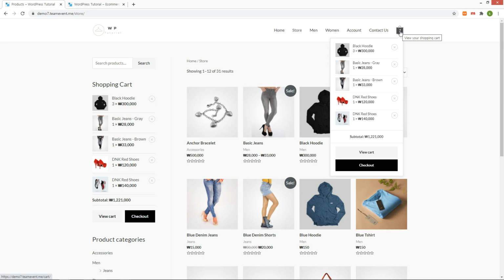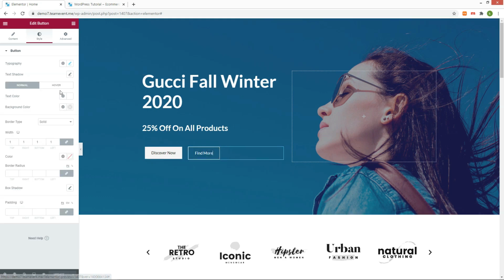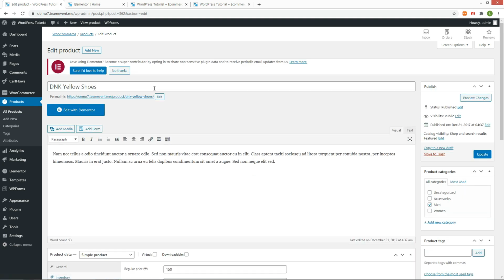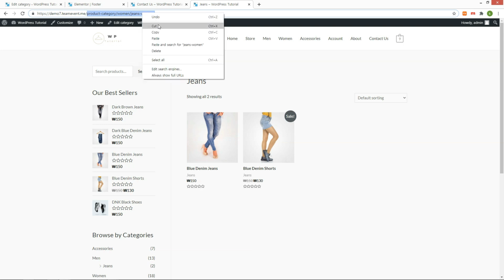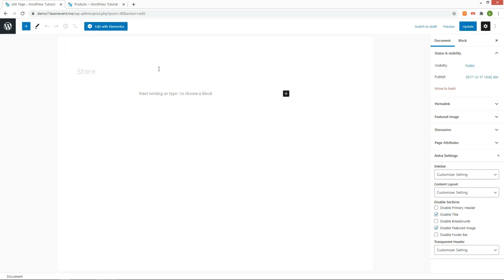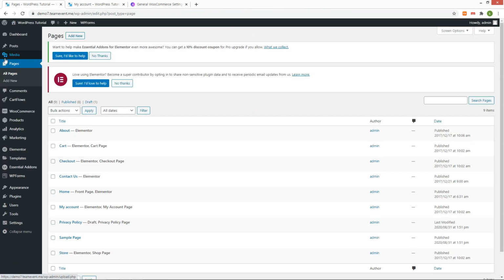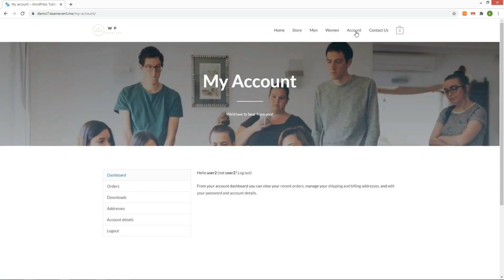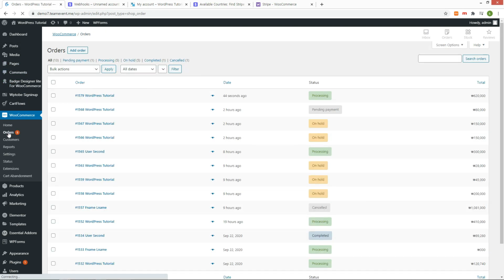WordPress WooCommerce complete tutorial from scratch - eCommerce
WordPress eCommerce(WooCommerce) Complete tutorial from scratch
From installation to payment
Without coding | Without money
WooCommerce | Elementor | Astra theme | Stripe payment

View Cart Button CSS
.site-header .ast-site-header-cart-data .button.wc-forward {color:#000000 !important;}
.site-header .ast-site-header-cart-data .button.wc-forward:hover {color:ffffff !important;}
.site-header .ast-site-header-cart-data .button.checkout.wc-forward{color:ffffff !important;}

0:00 Intro & Preview
2:00 Installation
9:31 Home header section
15:40 Logo
17:37 Home slider section
21:48 Home featured products
27:44 Home special edition
29:04 Home icons section
29:49 Footer
37:40 WooCommerce product
45:37 Store(Shop) page
46:52 Add New Arrivals section
50:19 Add a category to menu
52:53 Fixing view cart button issue
57:11 Account page
1:00:47 Sign up/Login plugin
1:06:40 Testing WooCommerce Orders
1:08:47 Coupons
1:12:53 Contact Us
1:15:36 Payment Gateway